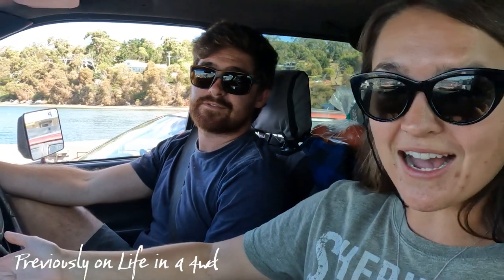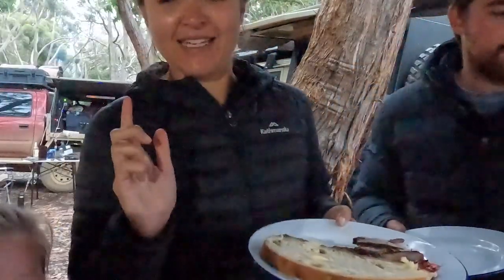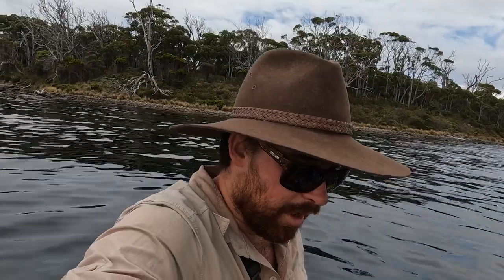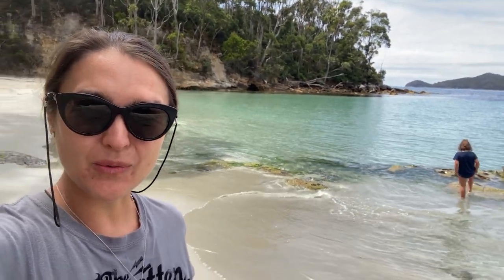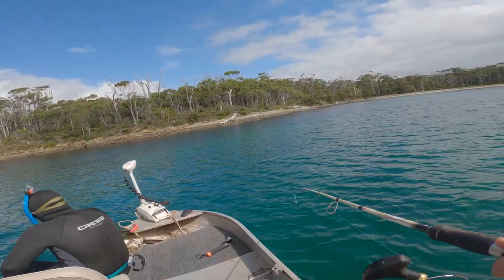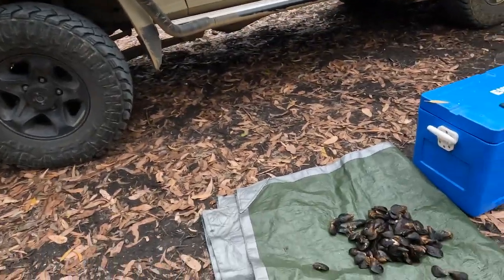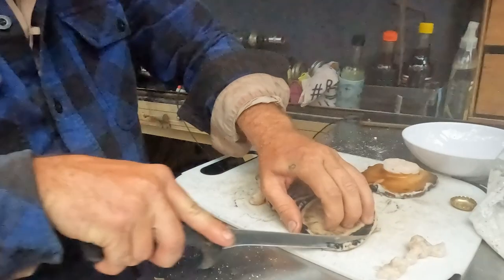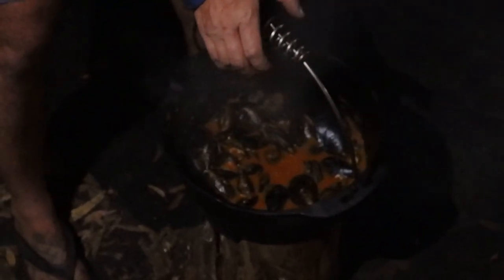SEAFOOD CATCH AND COOK FEAST - Camp cooking ideas for seafood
Hey team! Well, what a seafood catch and cook feast do we have for you this week. We caught, hunted and gathered soooo many delicious things while on Bruny Island. On this episode we cook up the spider crab Ross caught last week, plus get a heap more. You'll have to watch to get Shaneo's delicious mussel recipe which is one of our new favourites.

As usual, we had the best time hanging out with our friends Ross, Sam and Aurora from @wander_n_roam (see FB and Instagram).

This episode is part 2 of a 2 part series. Click here for the previous episode:

PROUDLY SUPPORTED BY 10toes Brewery - deadset the best beers you'll ever drink. Shipping Australia wide:

00:00 Introduction
00:45 Chilli mud spider crab
07:39 Catch
26:32 Salt and pepper squid and abalone
33:15 Mussels